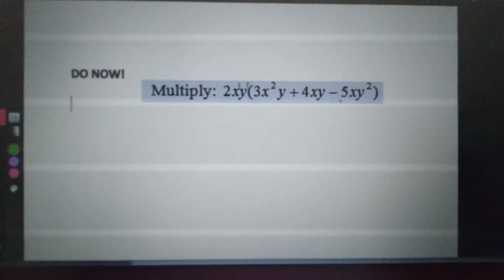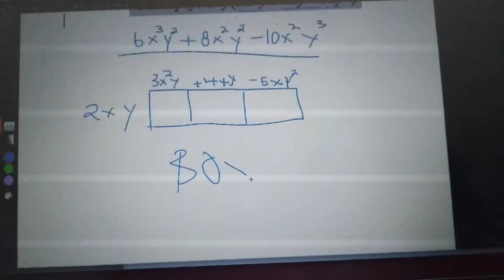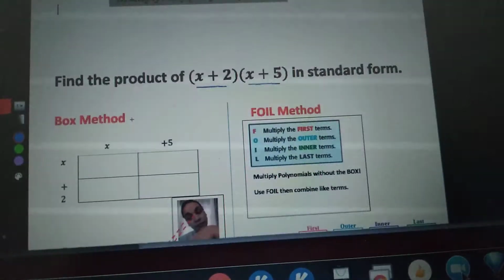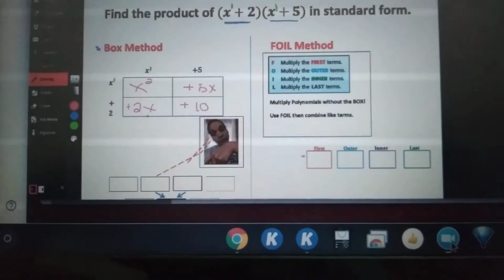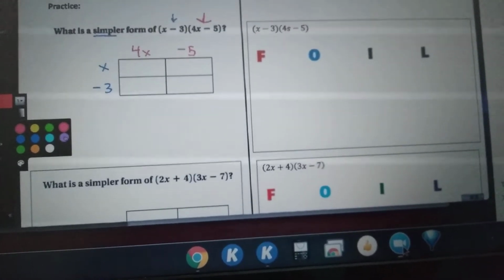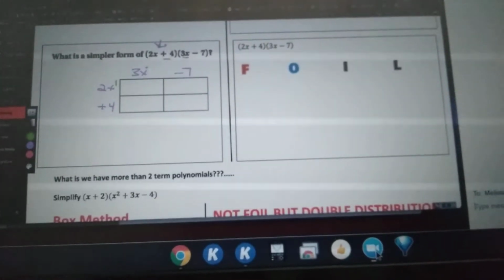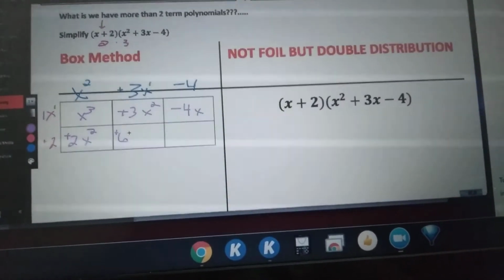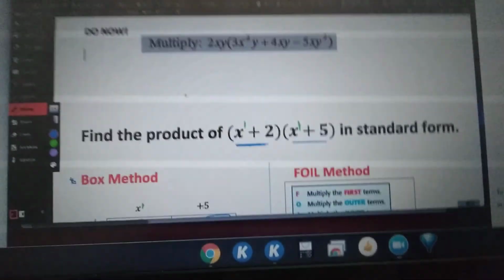ma math 11